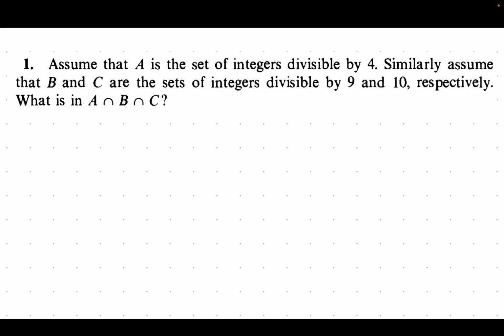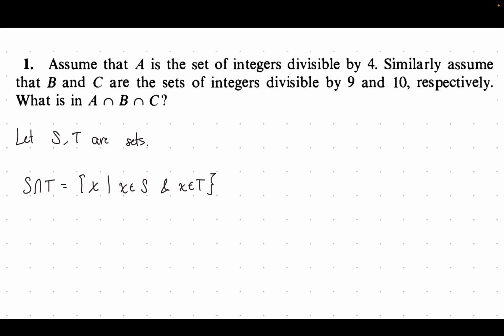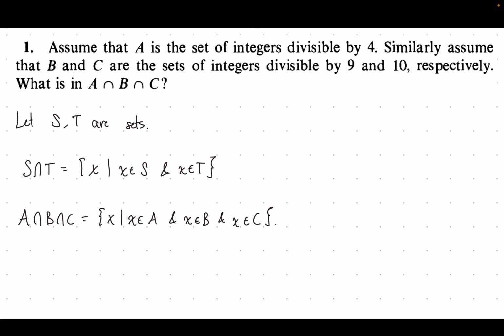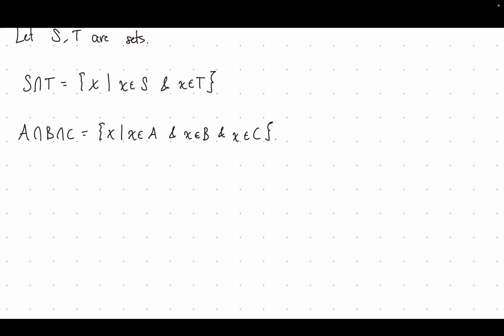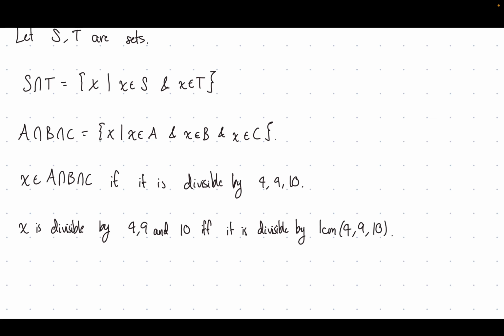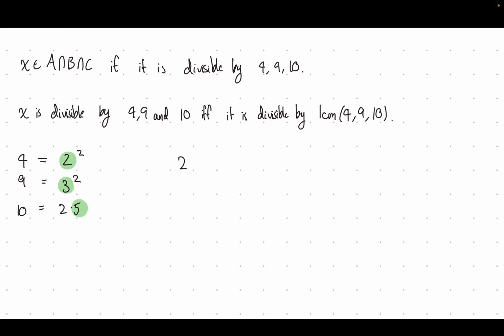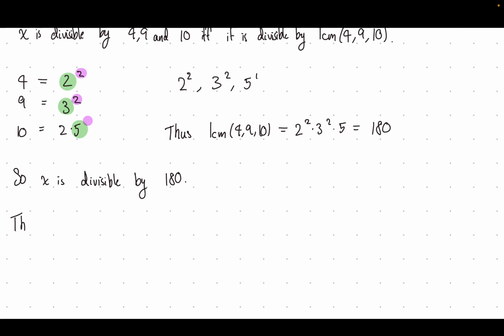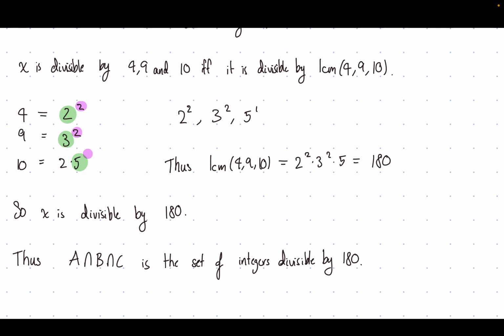Exercise 2-1 | Elements of Set Theory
1. Assume that A is the set of integers divisible by 4. Similarly assume that B and C are the sets of integers divisible by 9 and 10, respectively. What is in A ⋂ B ⋂ C?